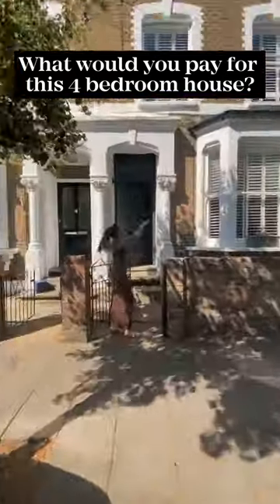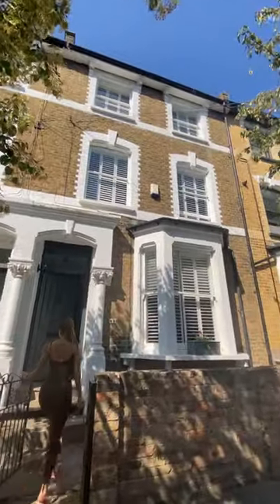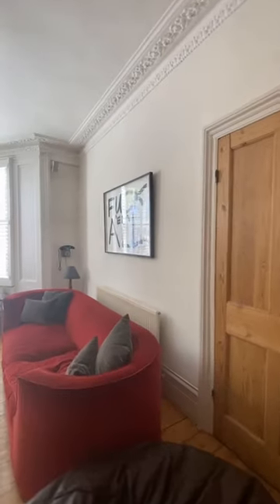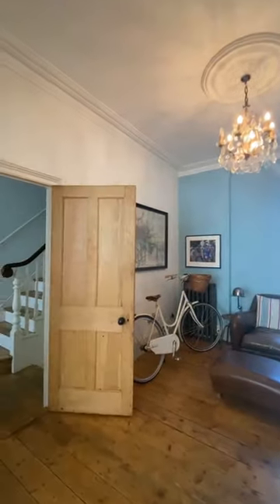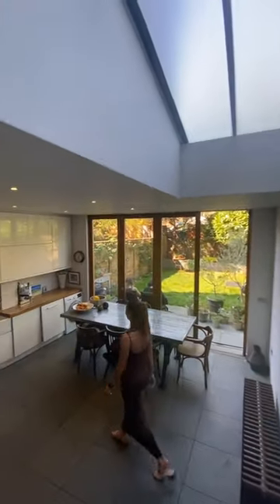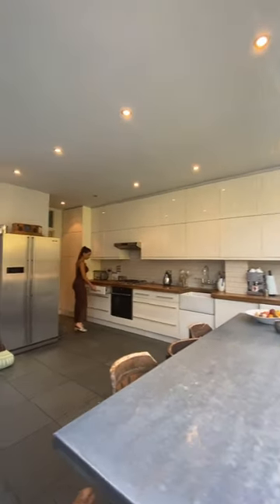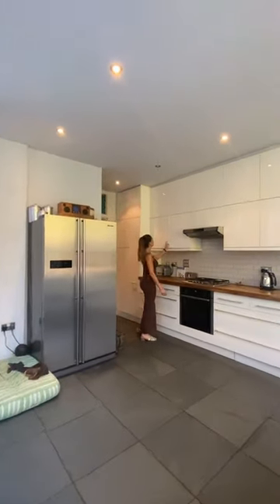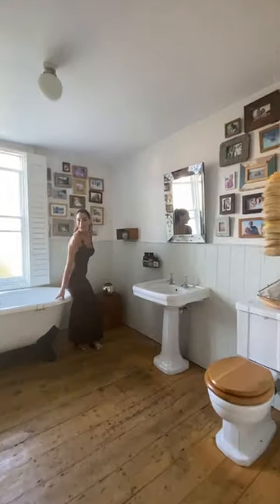Anna shows us around this amazing home in Clapton, East London📍Part 1🏡